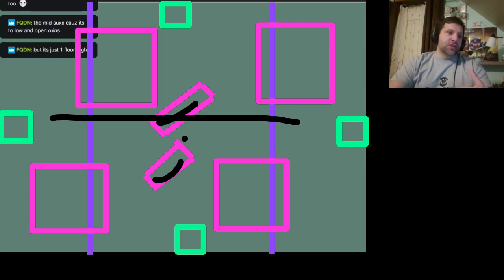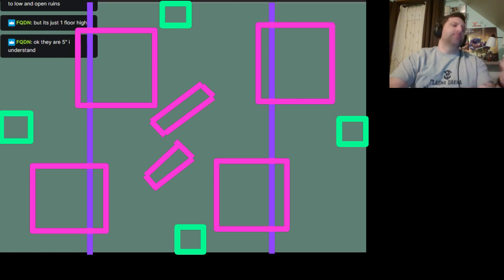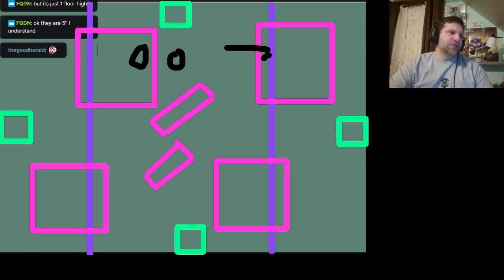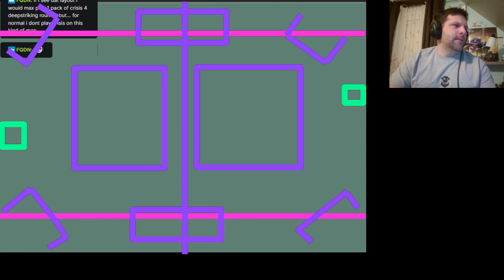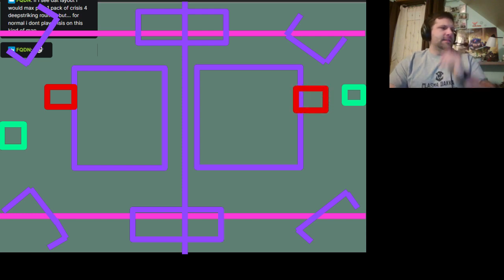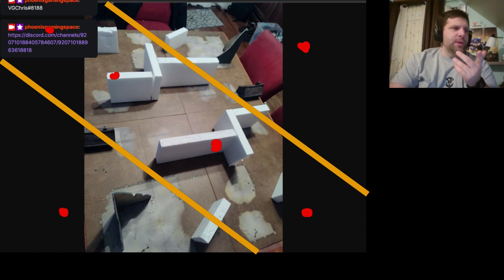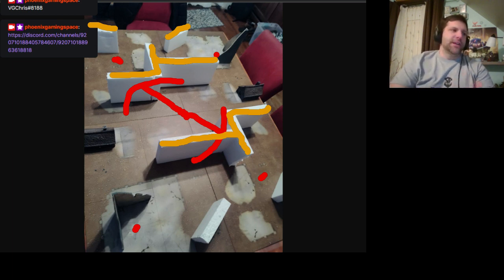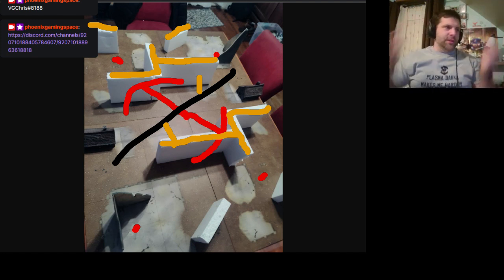WH40k Terrain and Table Layouts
Lets talk about some table layouts and how you can make fun and balanced tables for everyone to enjoy -- Watch live